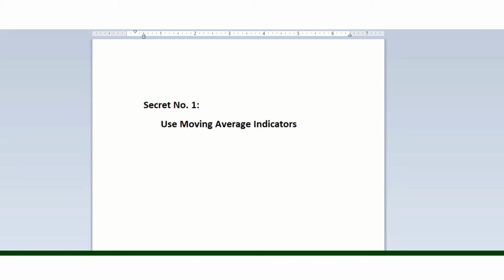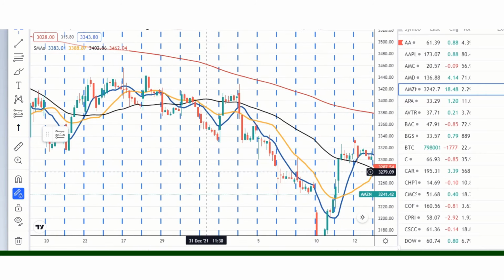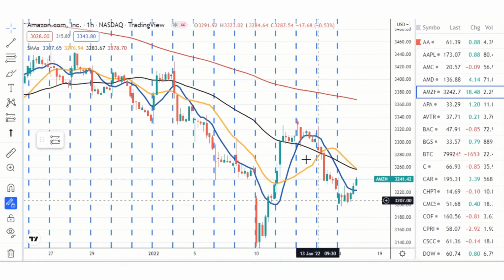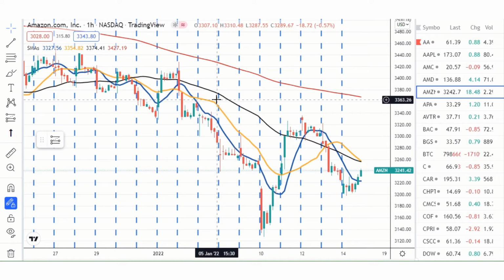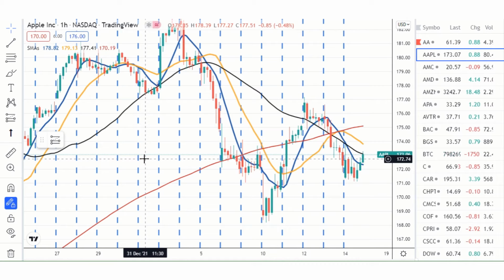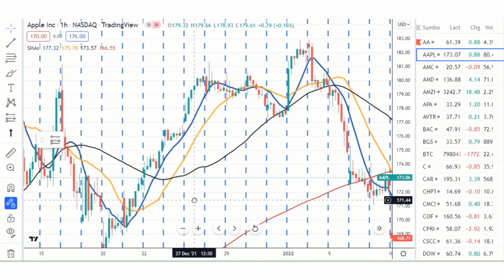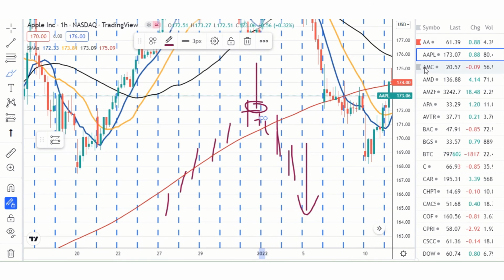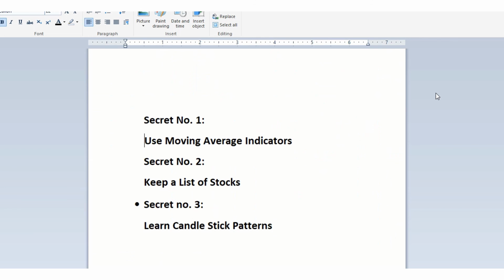Winning Stock Trades using aapl and amzn stock examples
In this video we will use aapl and amzn as examples to show 3 secrets for winning stock trades.  You ever feel every time you enter a trade it seems to go against you?  We have 3 secrets to help you to win conisistently after entering your trades.
Use moving average indicators to learn where the trend is headed.   Learn to use candle stick candles to see patterns in stock trading charts as they form.  Keep a basic list of stocks to trade from. This keeps you from wasting or spending alot of time looking for stocks to trade.

We will use video tutorials for the purpose of learning about stock options and how they work.  It is not the intention of this channel to advise as to whether someone should trade or not.  That is entirely up to the viewer.

Credit:
We use chart examples using Tradingview.com and the Thinkorswim platform,